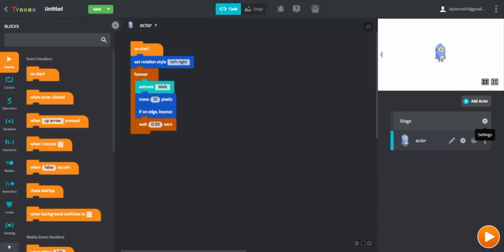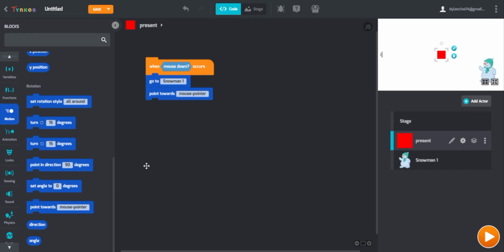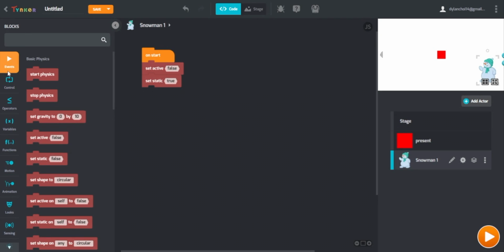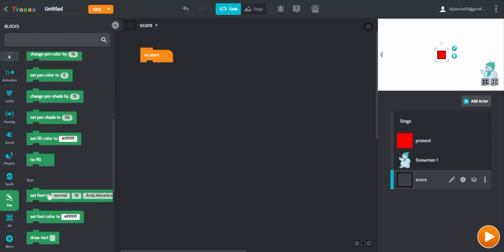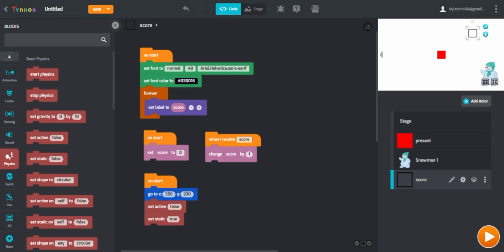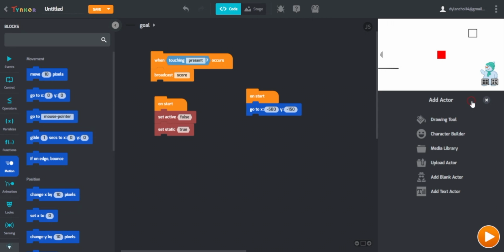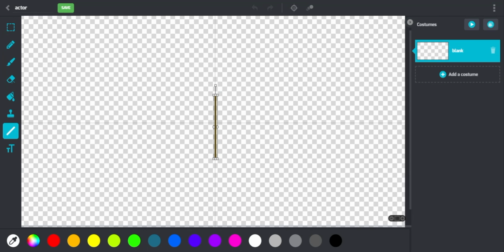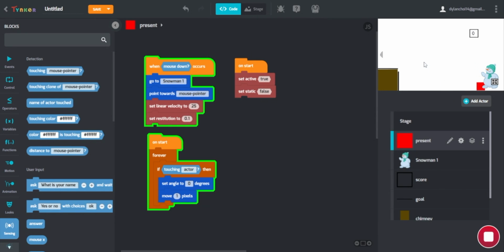Make Present Delivery with Tynker